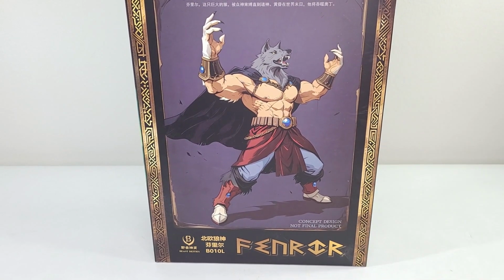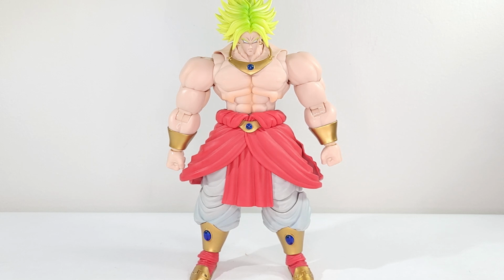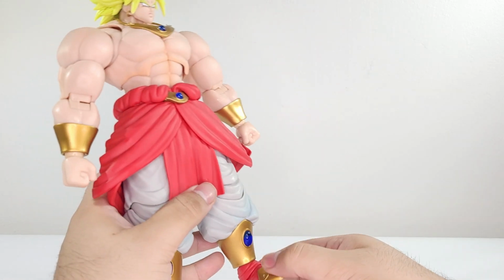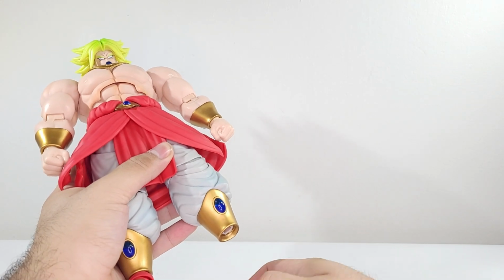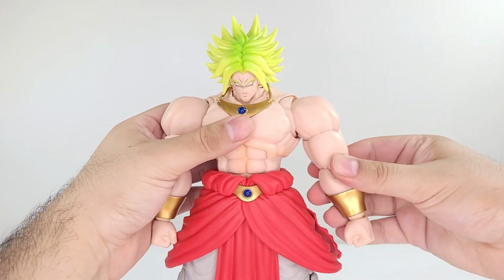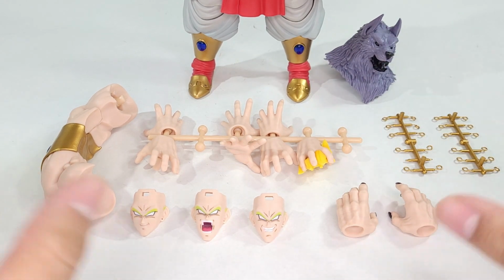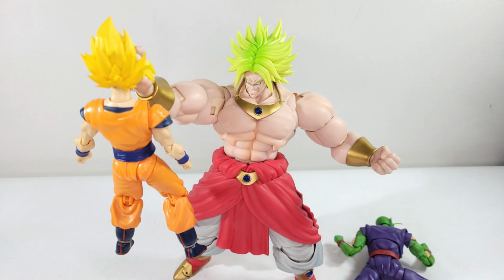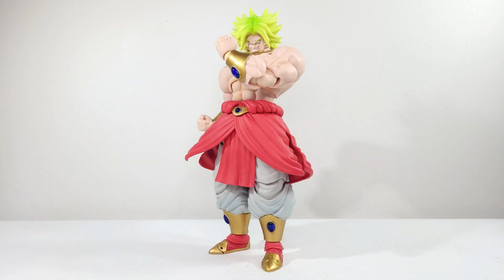Beast Deities BROLY [The Legendary Super Saiyan] | Dragon Ball Z Action Figure Review!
Today we are FINALLY taking a look at the long awaited DEMON... Beast Deities BROLY!! He is an insane figure, and I am happy that I got him when I could!